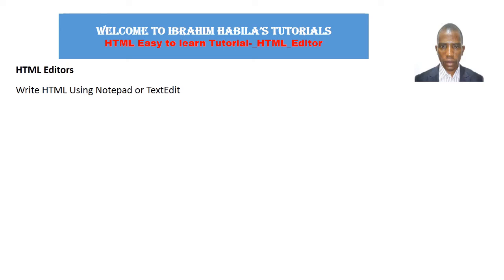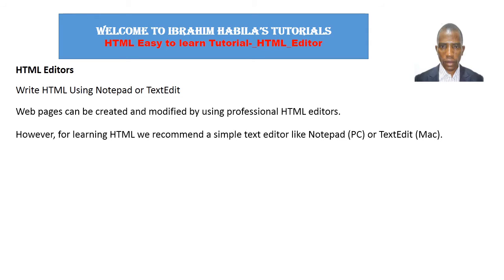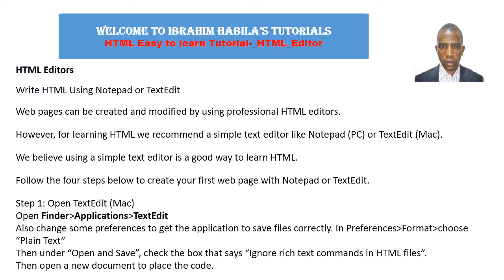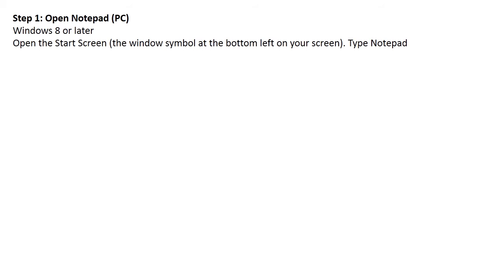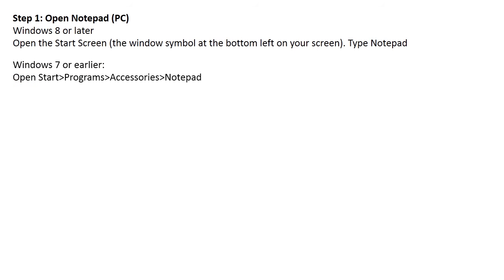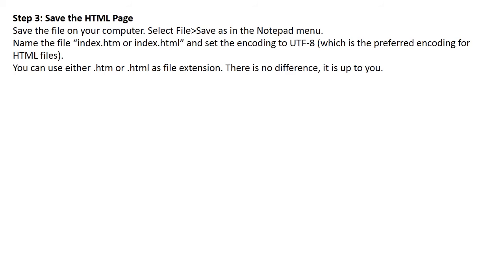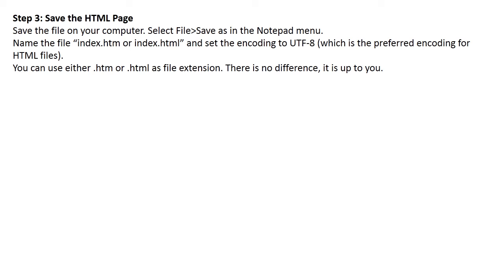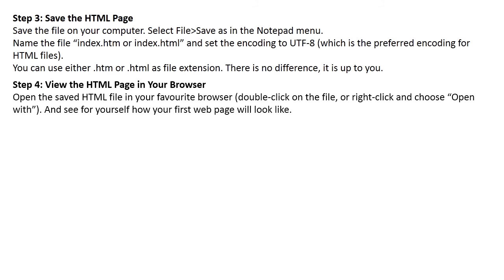html easy to learn tutorial introduction to html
HTML Tutorial